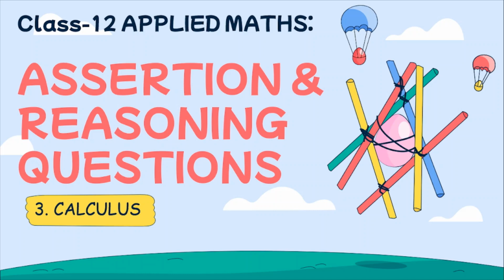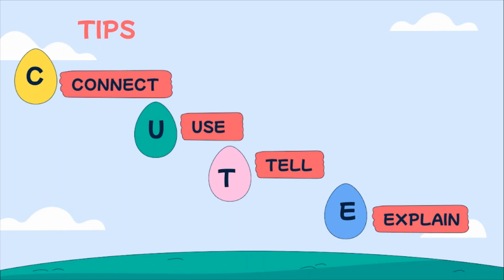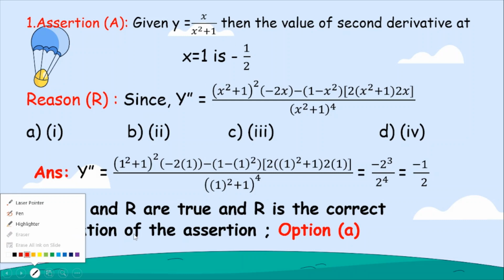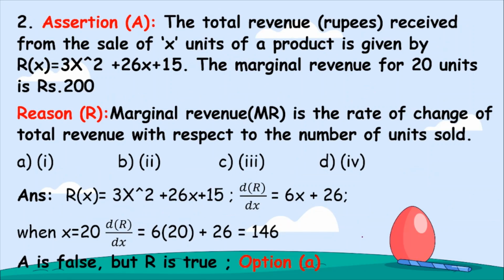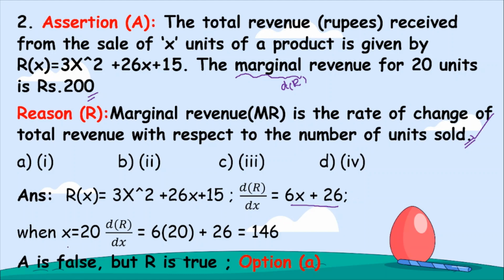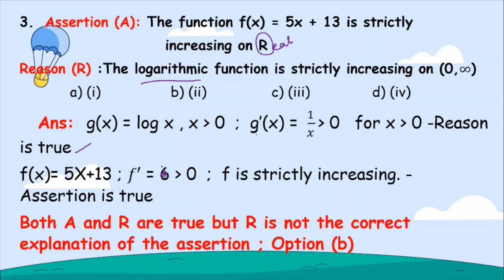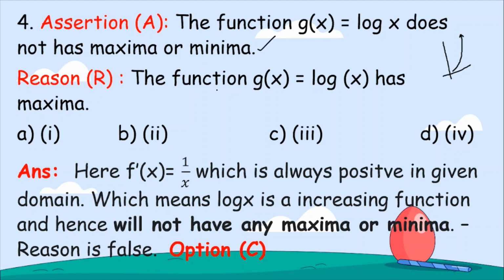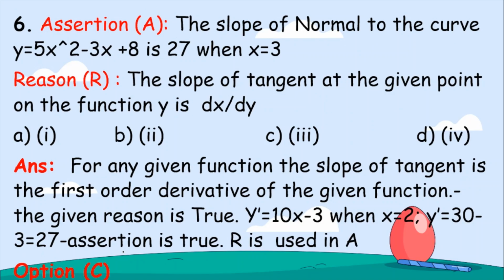& REASONING QUESTIONS -3A-DIFFERENTIATION & ITS APPLICATION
This video explains the tips and tricks to solve assertion & reasoning questions on  differentiation & its application